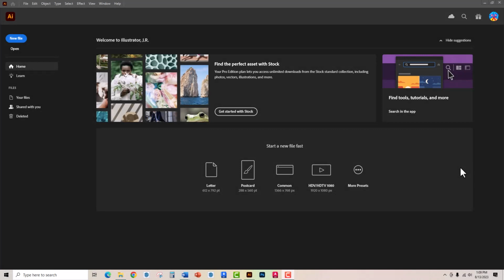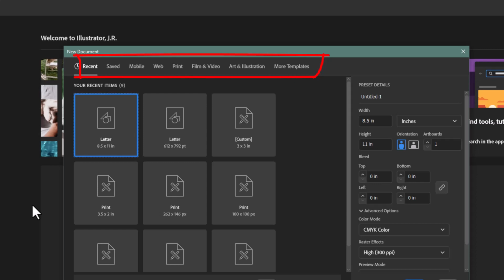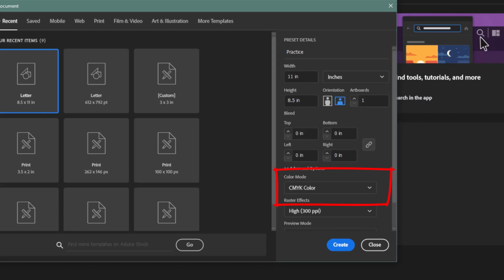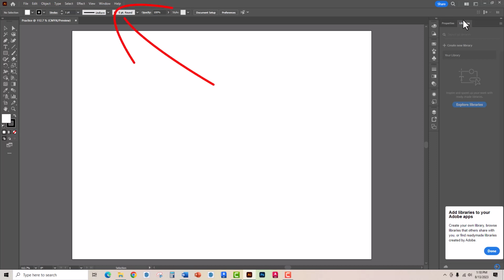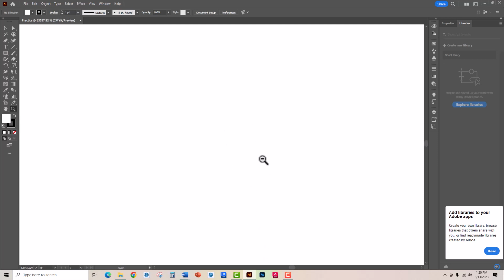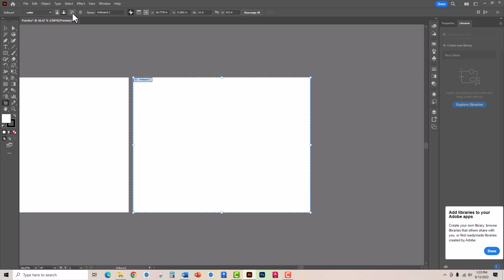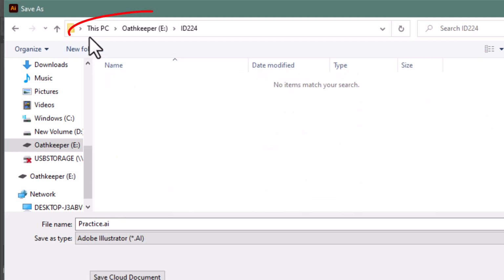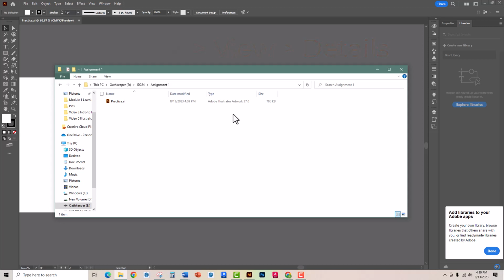Adobe Illustrator Introduction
Learn about the interface of Adobe Illustrator, how to start a new file, and how to save it!